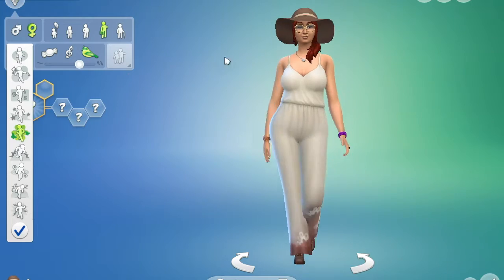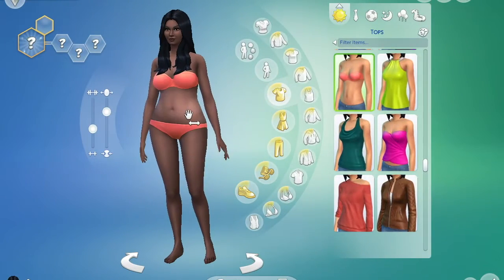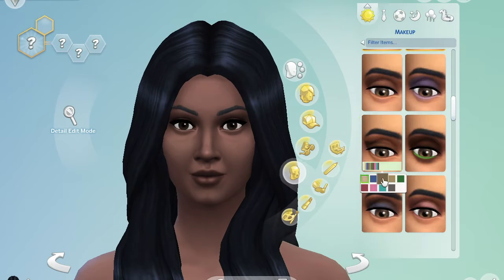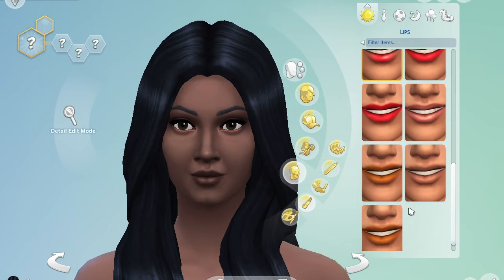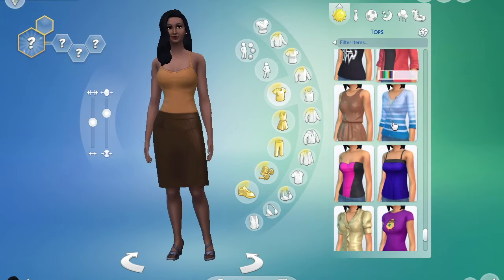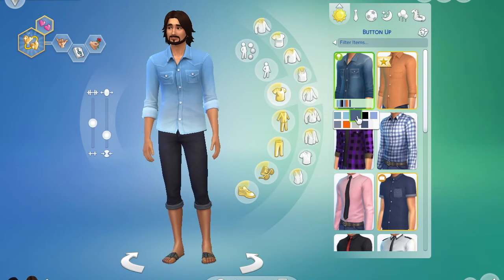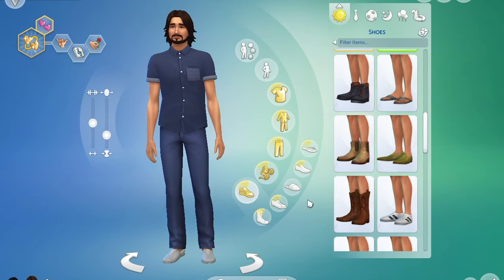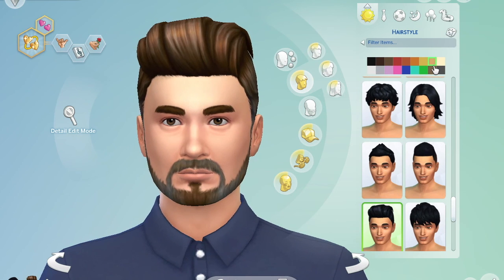Jamie andNikki Character Creation | Stanajah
This character creation is for Jamie and Nikki, an Australian family who vlogs weekly.

If your still reading comment Awesome!